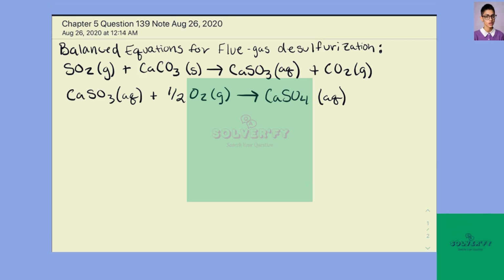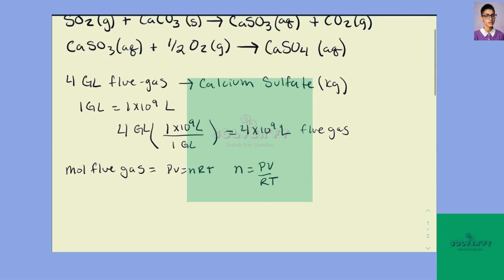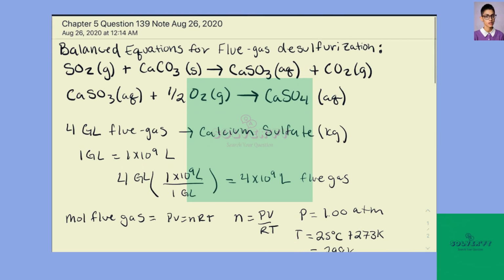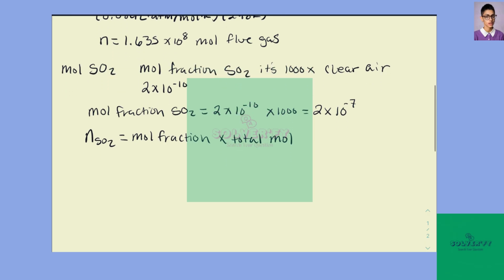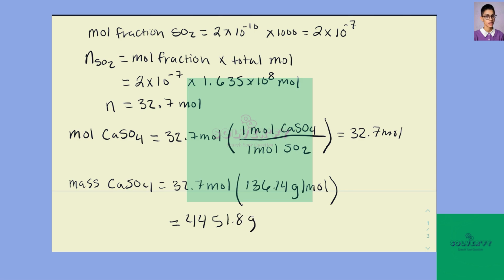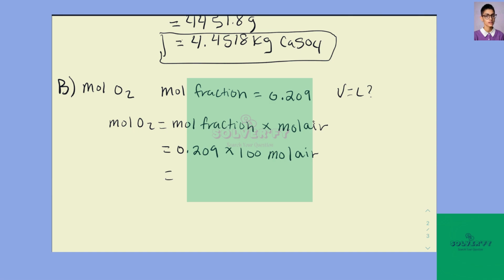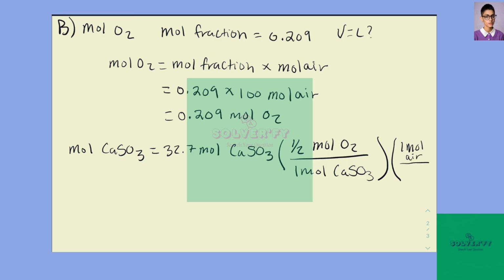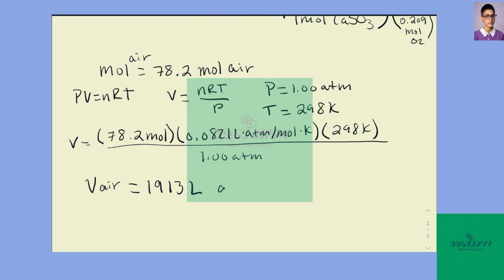[Chemistry] Sulfur dioxide emissions from coal-burning power plants are removed by flue-gas desulfur